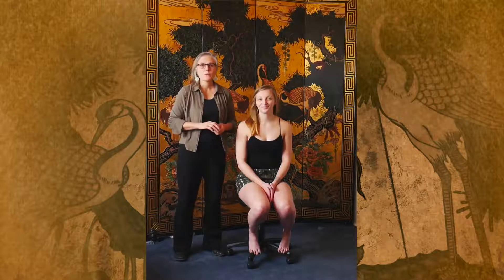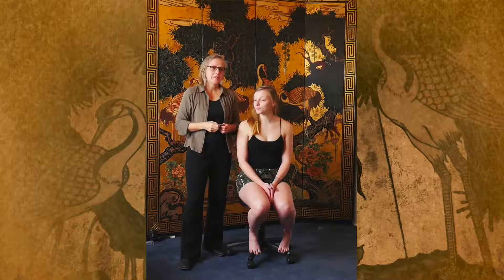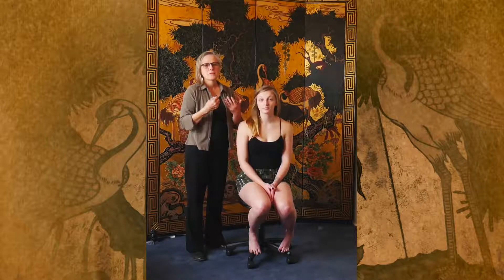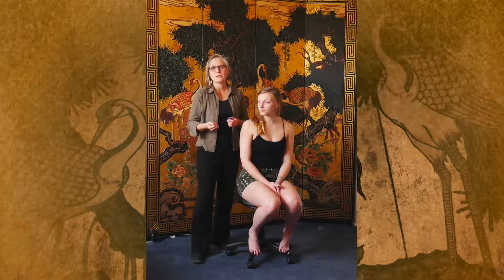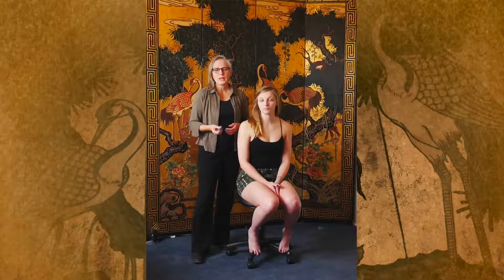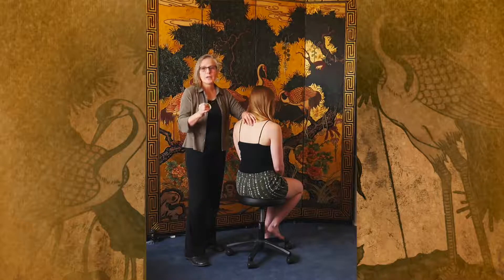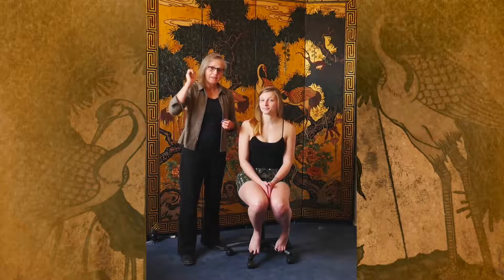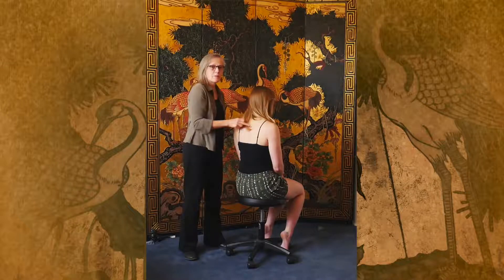Gua Sha - 1. Intro to Gua Sha